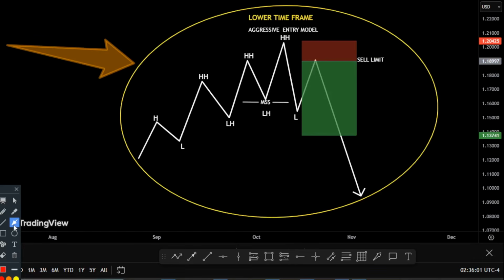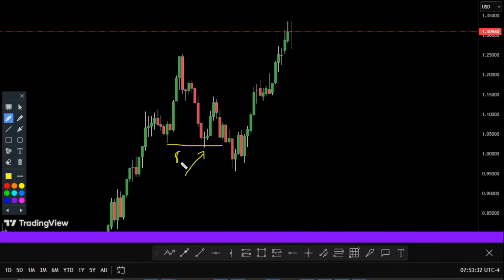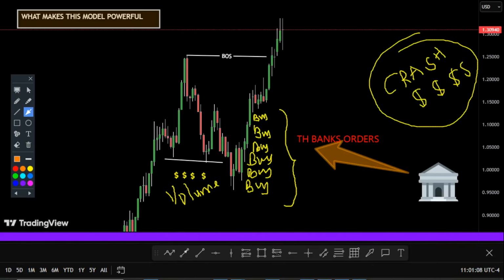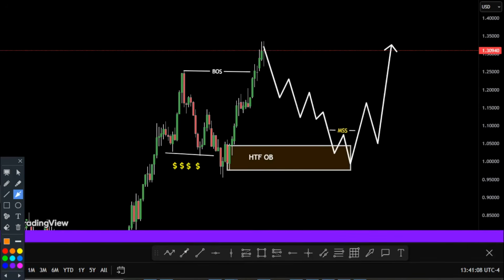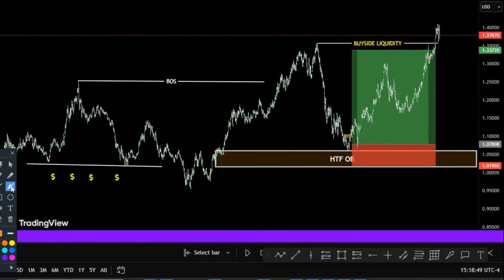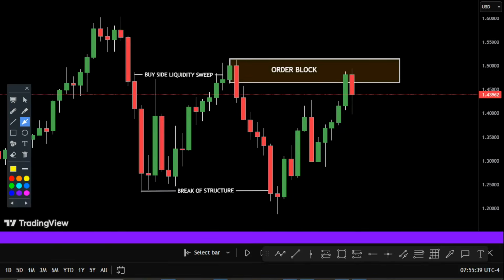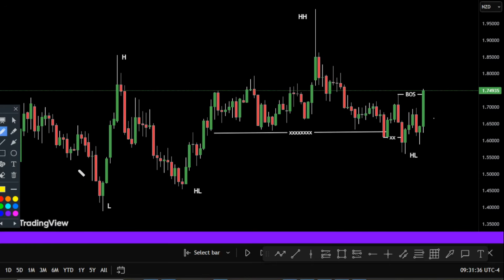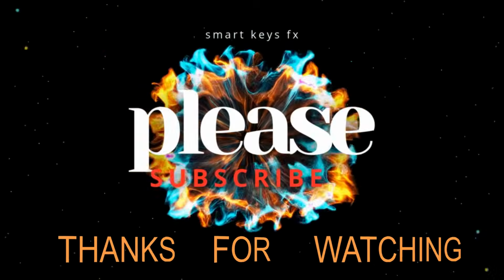Smart Money Concepts: Ultimate Banks Forex Strategy (complete guide)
The Banks Forex strategy  that combines Liquidity Sweeps + FVG + Order Blocks

having a rule based strategy that combines the building blocks to price movements is key to profitable trading. in this episode, I’m going to break down one of my most powerful Smart Money Concepts (SMC) strategies —the ultimate banks strategy. this model  combines liquidity sweeps, order blocks, and fair value gaps into one complete trading model to create A+ trading opportunities.

And I won’t just explain the theory — I’ll walk you step-by-step through how to apply this strategy directly on your charts. By the end of this video, you’ll have a clear, actionable roadmap to confidently use this setup in your own trading.